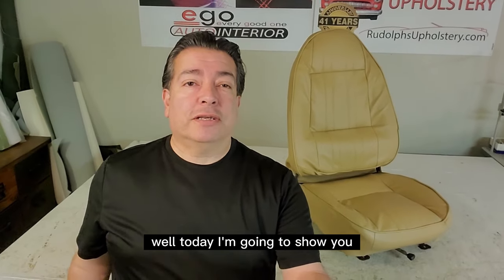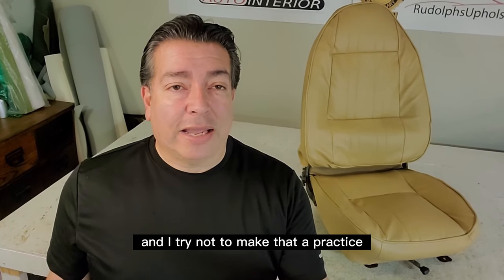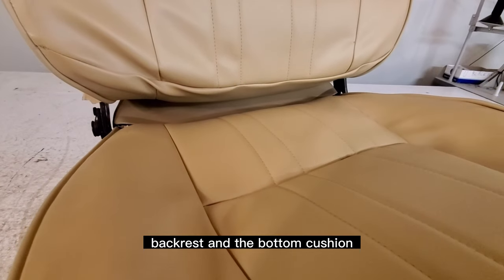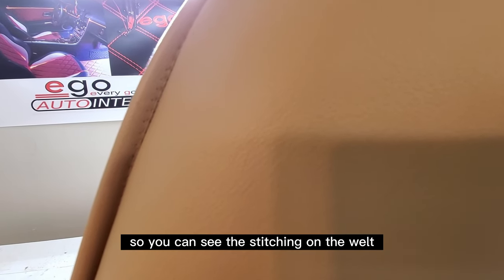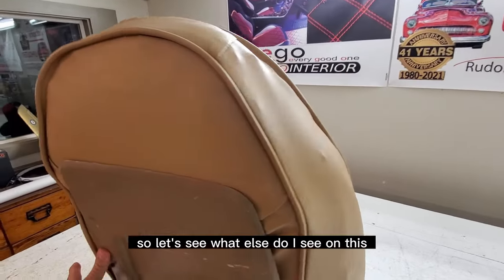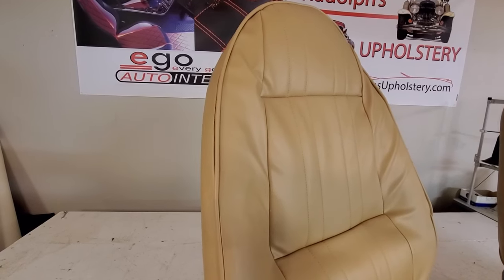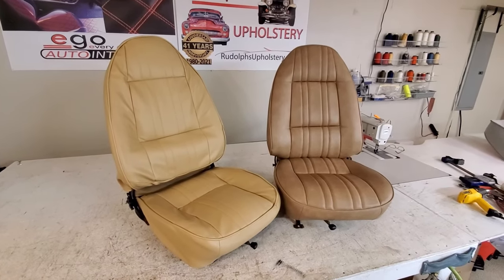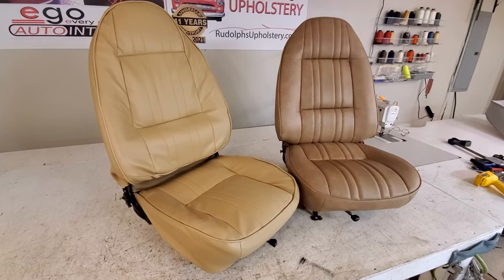HOW NOT To Do DIY Upholstery - Auto Upholstery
Rudolphsupholstery.com
Hello! This is a video about How NOT to do upholstery. Don't be "That Guy" or like the lady that did these seats!

See if you can spot anything that should be unacceptable and mention it in the comment section!
Today is the making of seat upholstery with many of the techniques I have used and developed after doing auto upholstery for up to 44 years at this point in my career! I have a working upholstery shop where I do something different every day. I am posting videos often. As ALWAYS, No sponsors were begged to for the making of this video. I paid for everything!